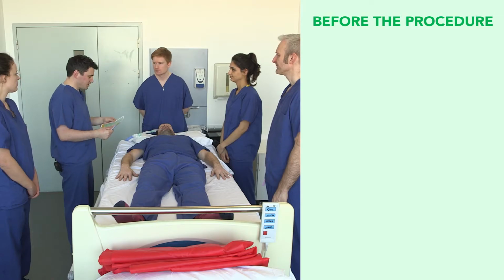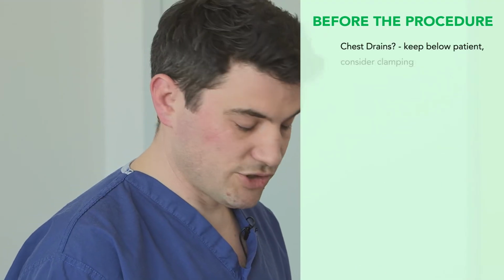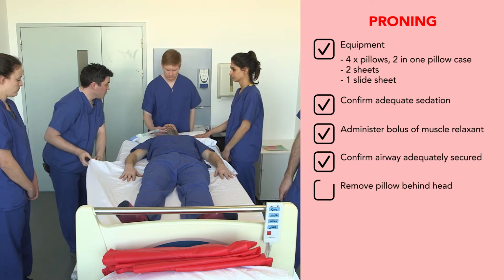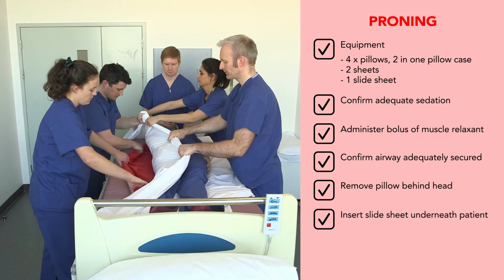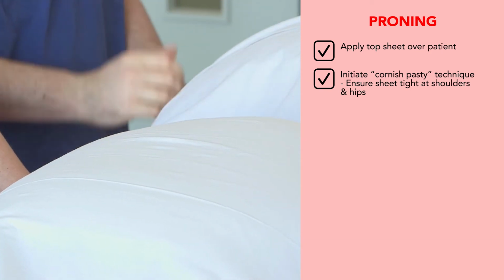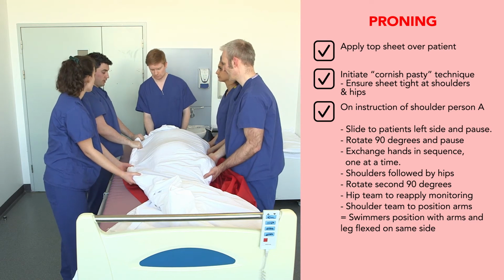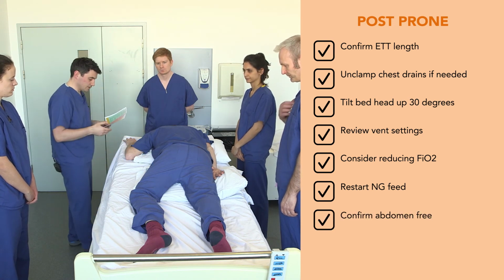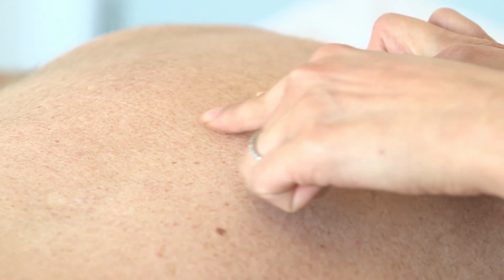OUH AICU HCID Proning Procedure - video v4 (checklist v1.3)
These videos have been created to support the OUH managing COVID-19 patients. Please refer to the OxSTaR website for more details and resources